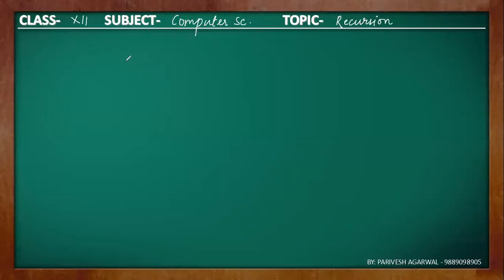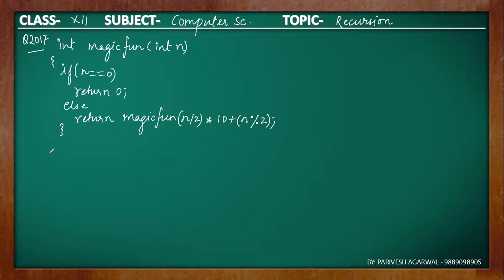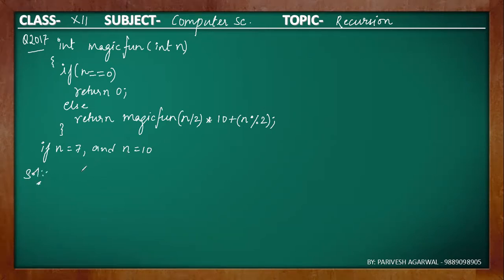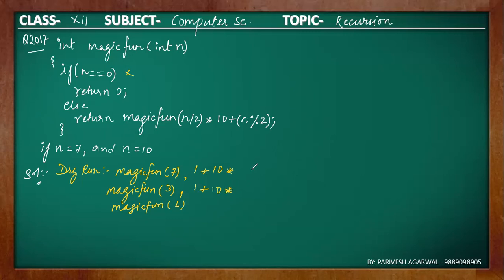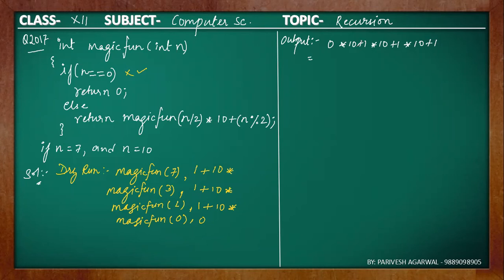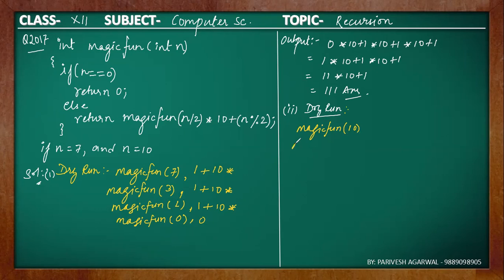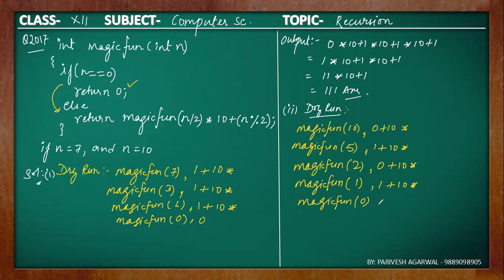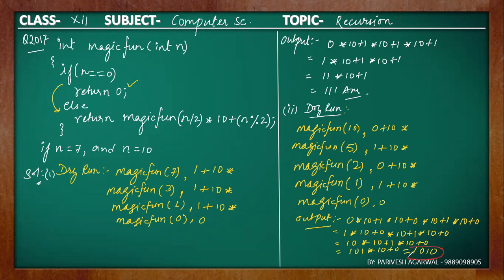RECURSION OUTPUT ISC 2017 FOR CLASS 11 and 12 STUDENTS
This output based question explained for learning purpose for class 11 and 12 students of ISC board.